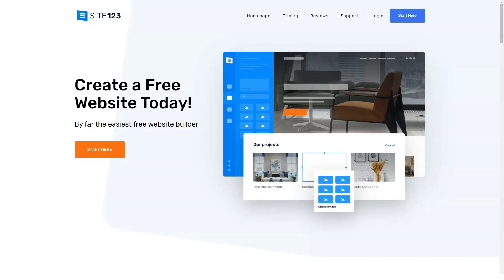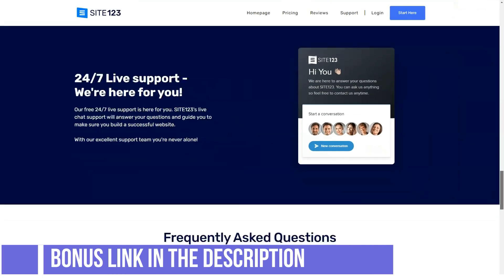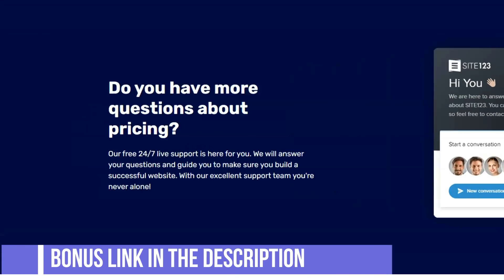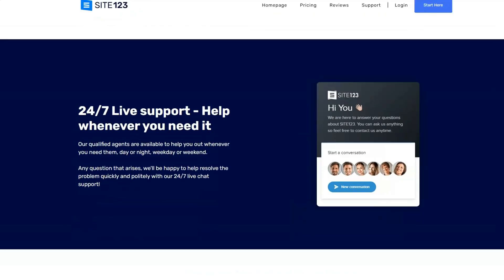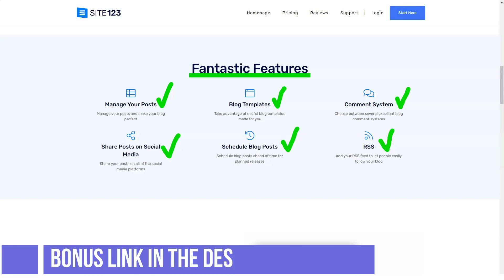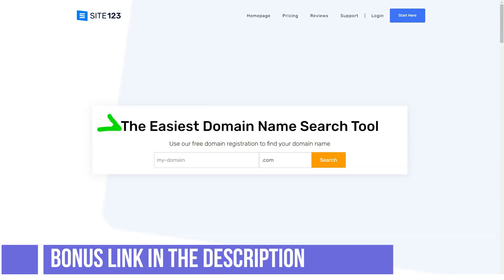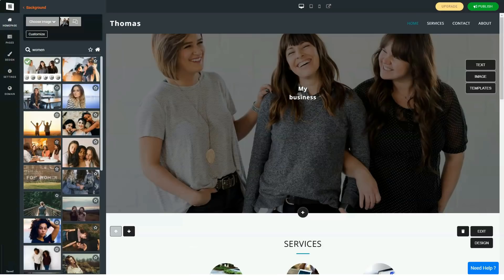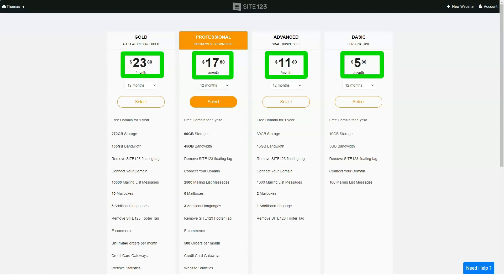The Best Website Builder 2021 🔥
Hello, people! Today we will speak about website builders. The service we decided to review is a beginner oriented site builder. It is adapted for creating ordinary and business websites. Blogs, business cards, landing pages and shops are his specialty. It doesn't matter how well you imagine the process of working on the site. You will still be able to achieve results with this system. Is there a something special in this service, should you choose it? The review will provide answers.